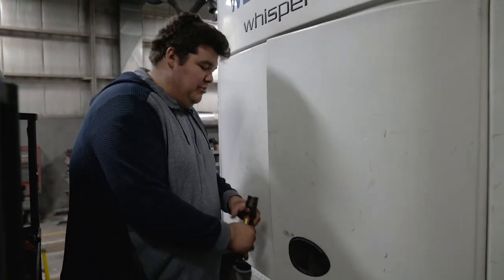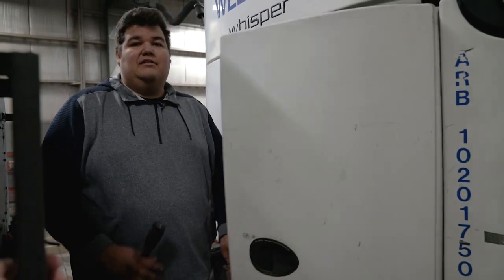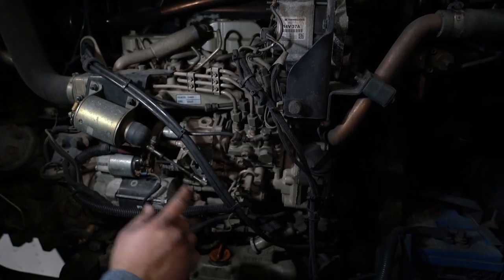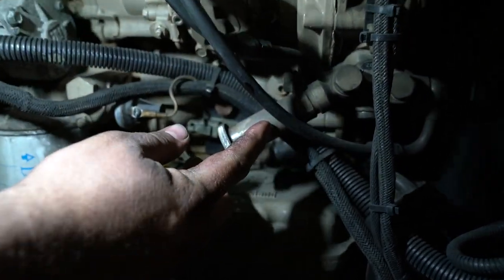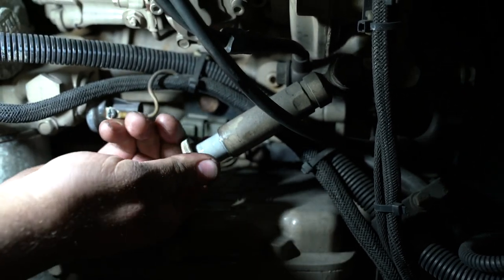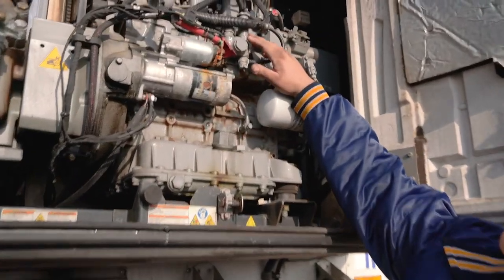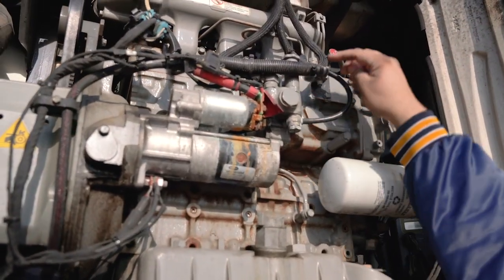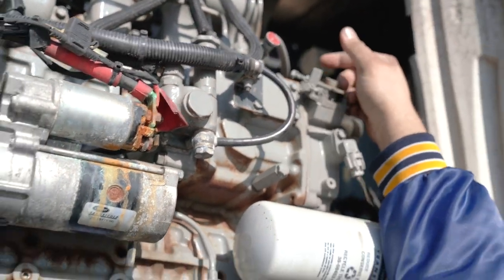How To: Use Reefer Fuel Pump